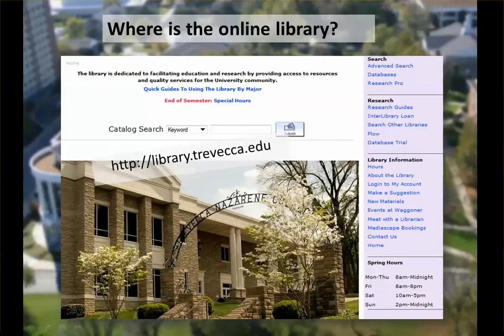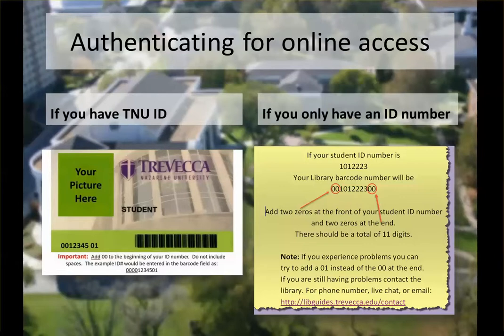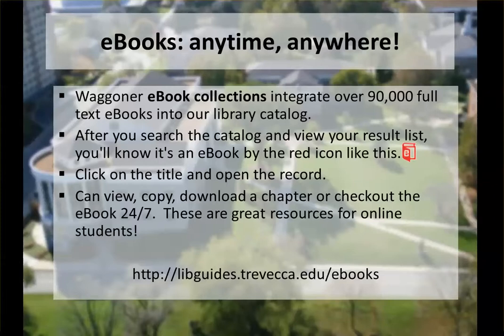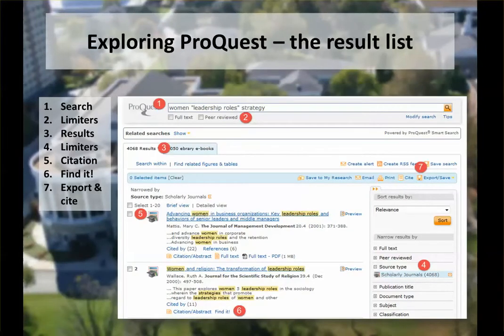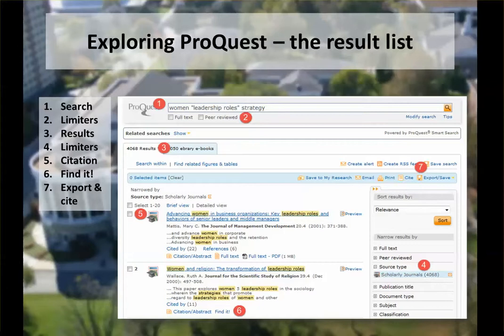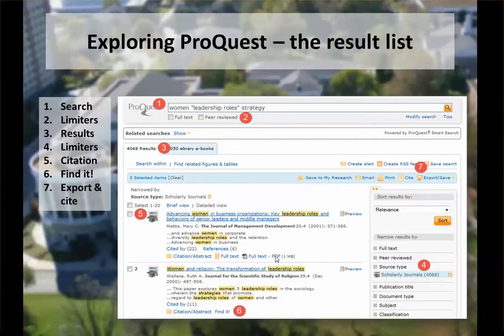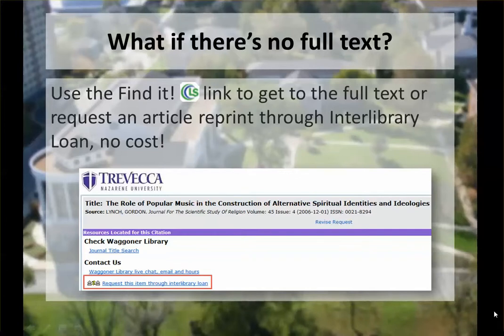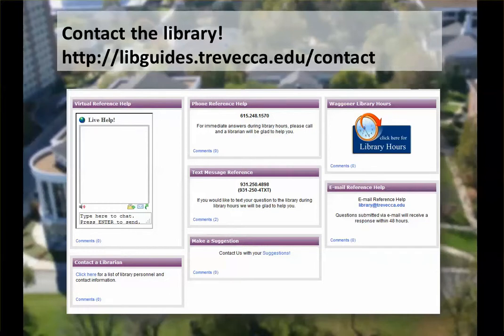Online Library Overview